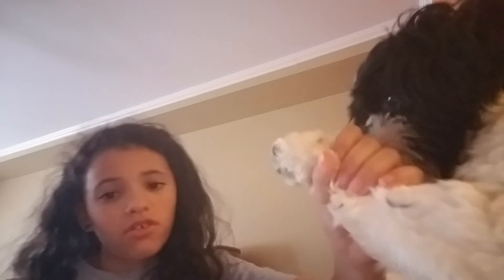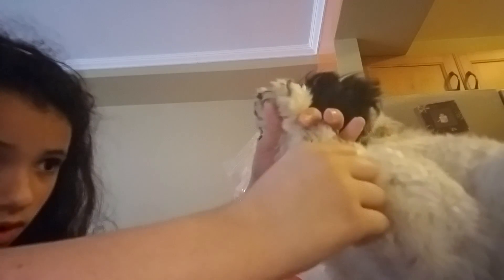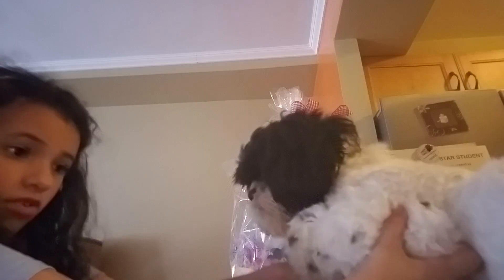Watch videos before this o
She has a diesease